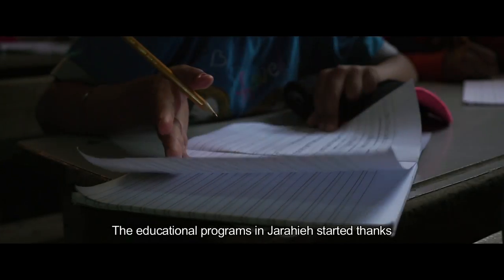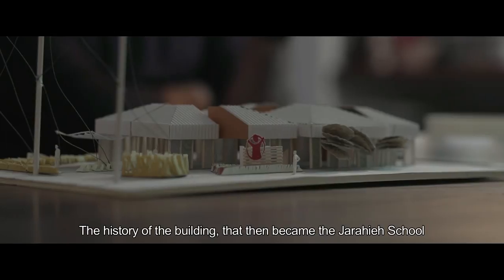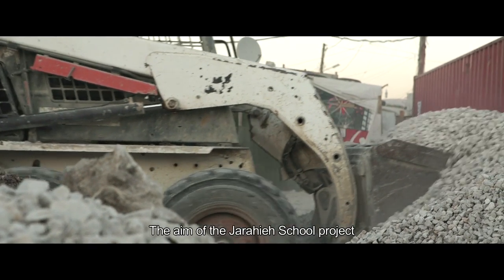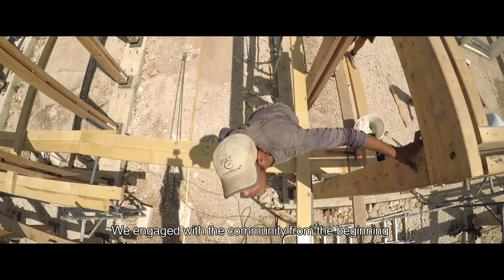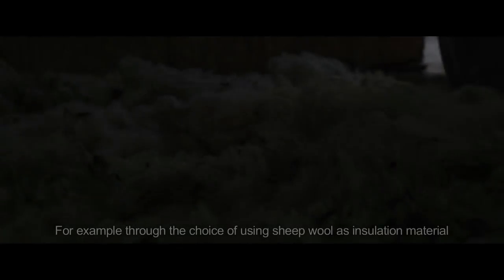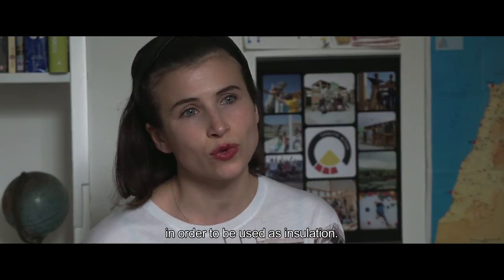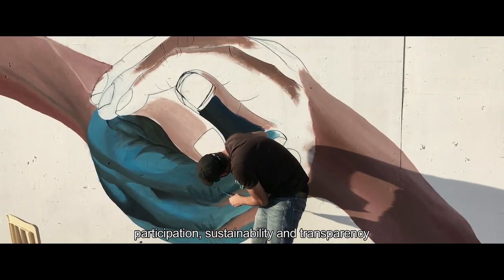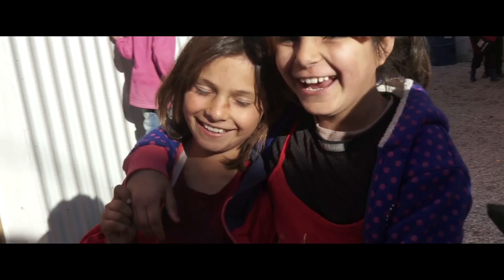Jarahieh School: A learning center for Syrian refugee children (Documentary)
This is the story of a building that travelled from Italy to Lebanon to be re-used as a school for Syrian refugee children in Lebanon.
This project won the bronze award at the LafargeHolcim Awards for Sustainable Construction (2017 MEA)

If you would like more projects like this one to happen please donate Thank you for your support!